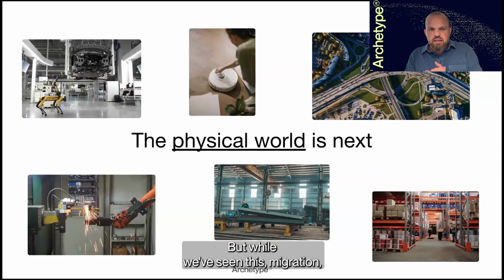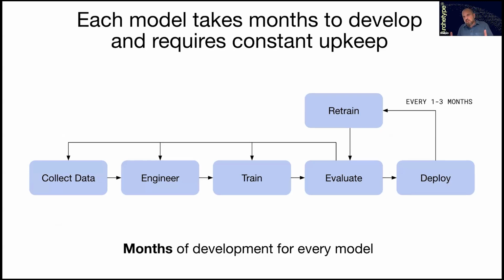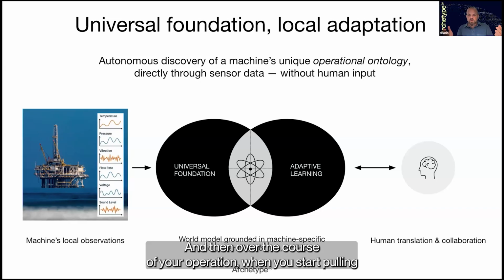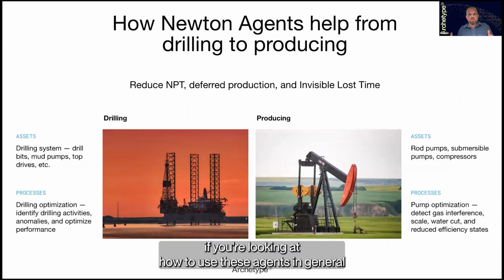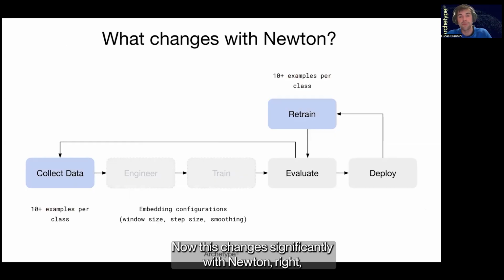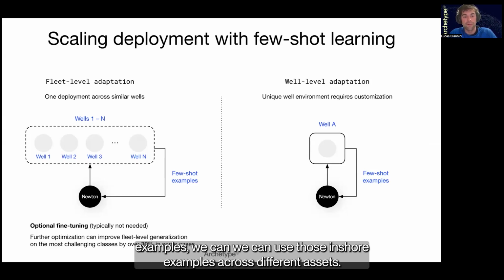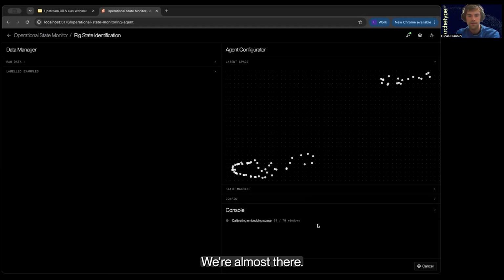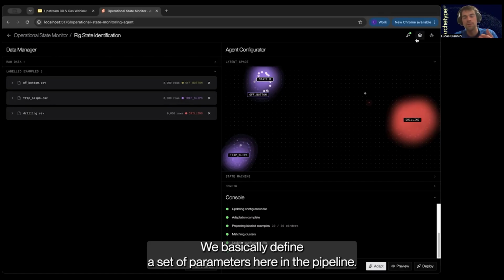[Webinar] Deploying Physical AI Across Upstream Oil & Gas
Newton by Archetype AI runs on real upstream oil & gas operations — thousands of distributed wells, shifting conditions, and heterogeneous sensor data where being wrong means lost production or a safety incident.

In this session, the Archetype AI team walks through what it takes to design, adapt, and operationalize Physical AI across real upstream use cases: drilling and production monitoring, pumps, compressors, and other critical equipment. See where foundation models replace per-asset model building, and where machine-specific adaptation still earns its keep.